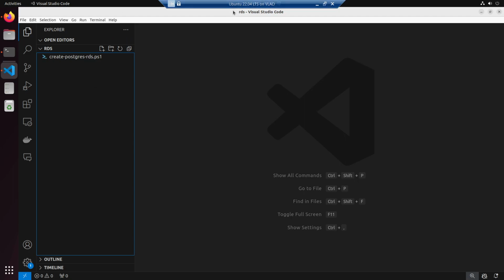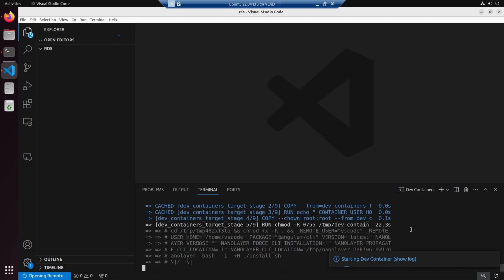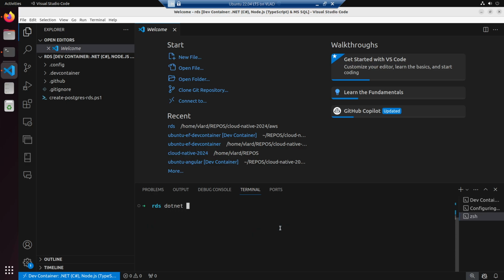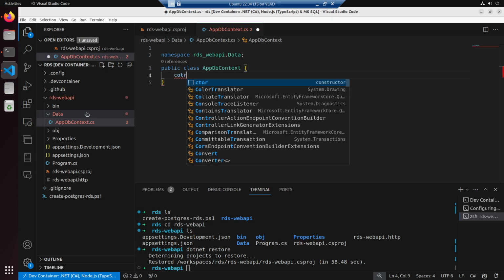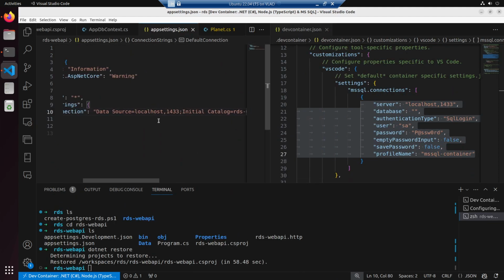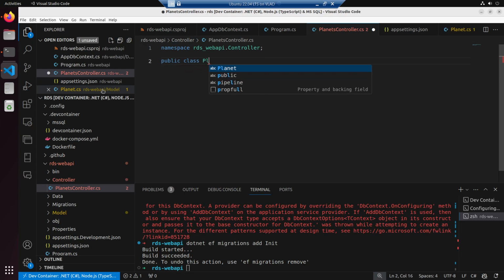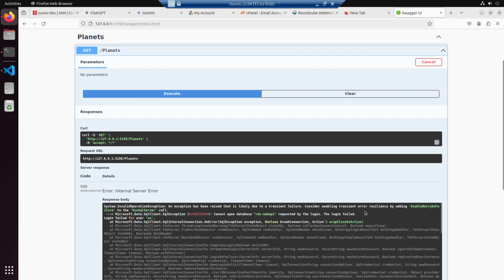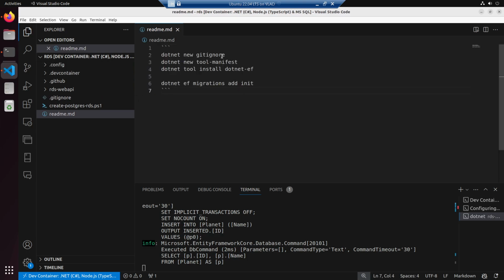Using Entity Framework inside VS Code Dev Container in Ubuntu 22.04